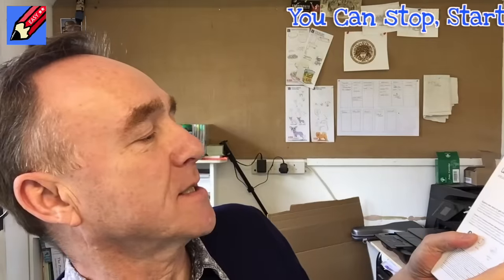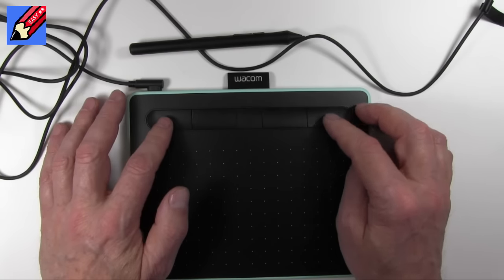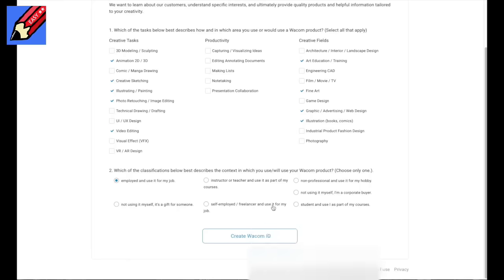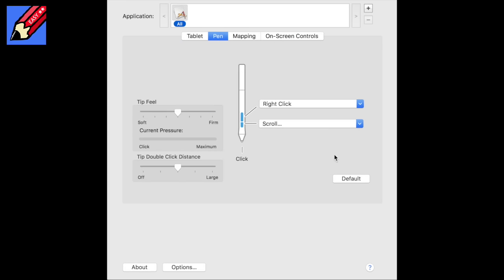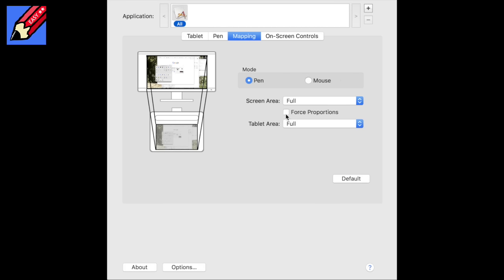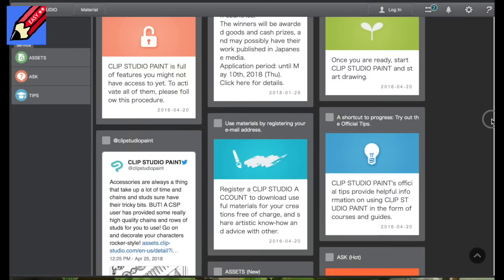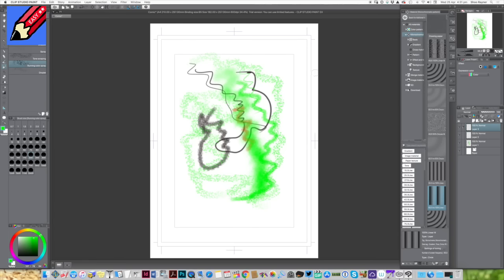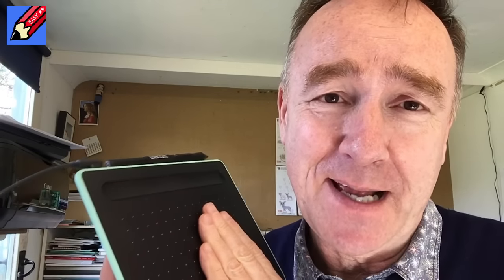Wacom Intuos Creative Pen Tablet Review for hobbyists and digital beginners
This video is a review of the amazing little Intuos creative pen tablet from Wacom.